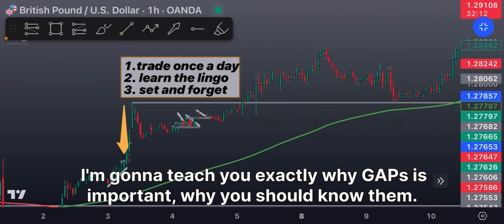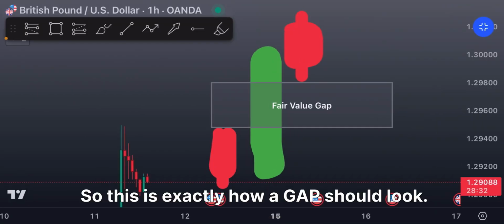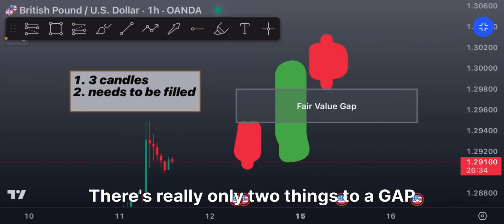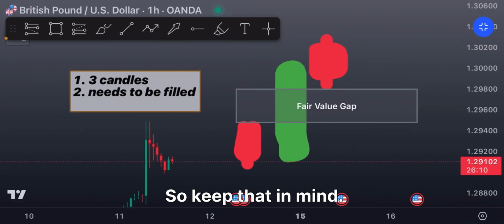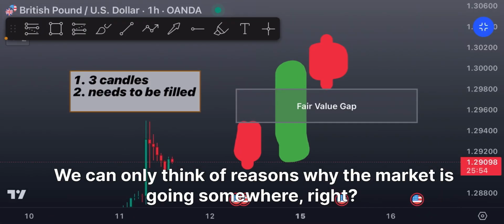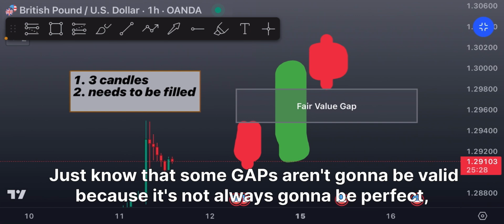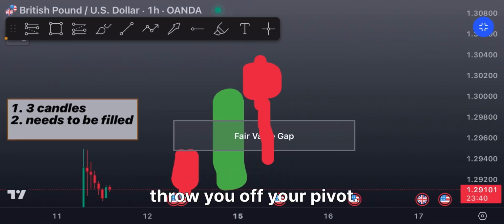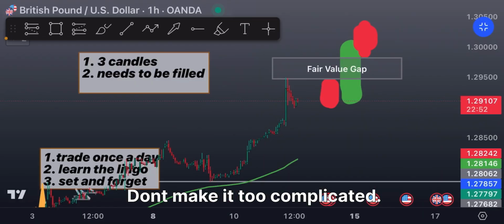HOW TO FIND GAPS IN THE MARKET / Fair Value Gaps EXPLAINED (Forex Trading)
Today i explain briefly how to understand what a gap is and why you should always watch out for them